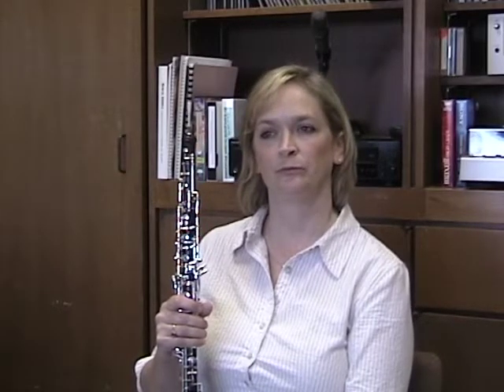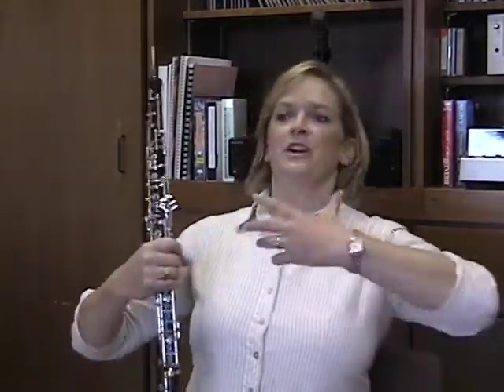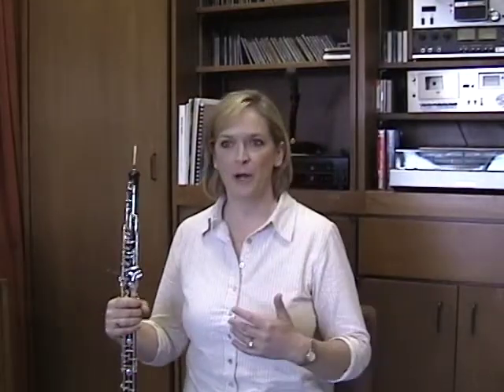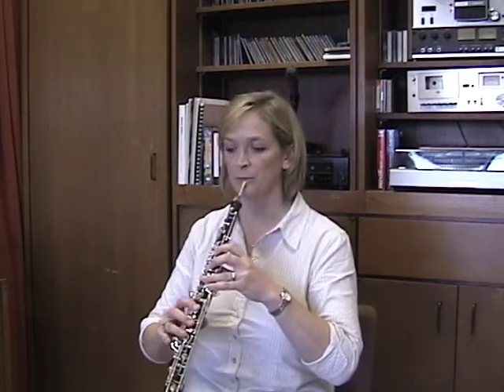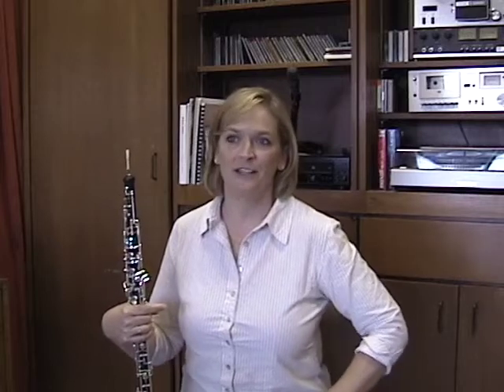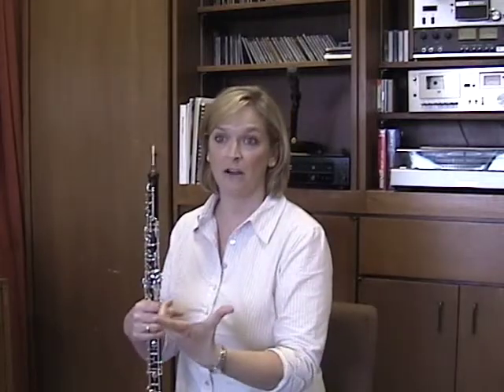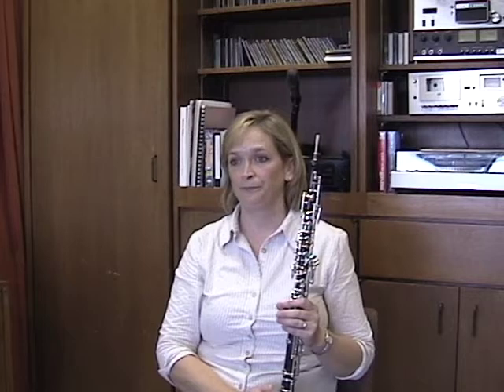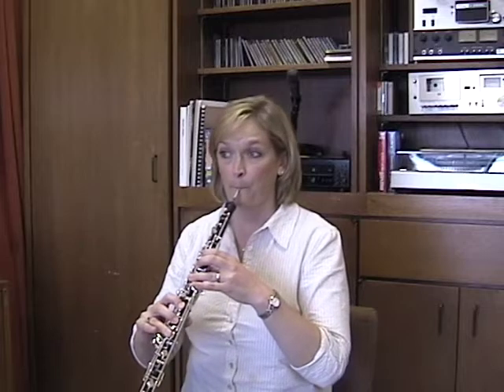LIPs - Oboe: The Fundamentals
Live Illustrations by Professionals is designed to afford young musicians a close-up view of artists' embouchures in action. Most students' opportunities to observe the embouchures of experts are limited either to still photographs or to views from long distances. LIPs images illustrate the physical details of embouchures in varied performance contexts (e.g., high and low registers, loud and soft dynamics).

Each LIPs video page includes a discussion with the artist about the essential fundamentals of the instrument.

We hope that you find this a useful resource for your students and for your own development as musicians and teachers.